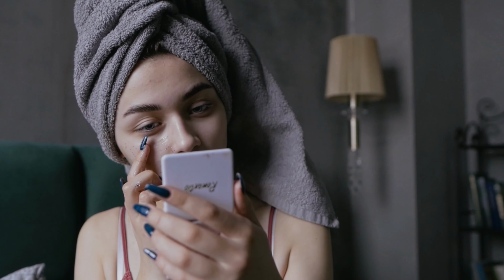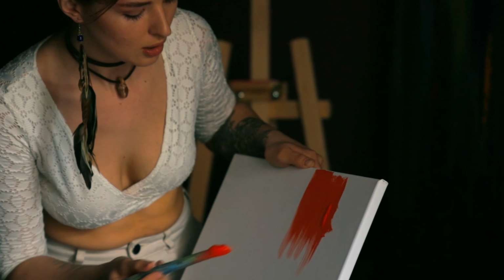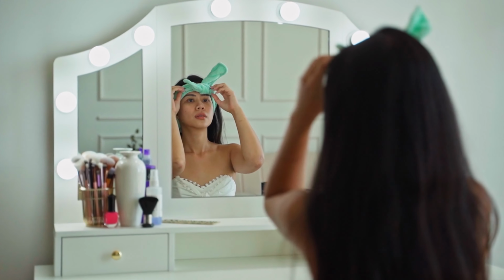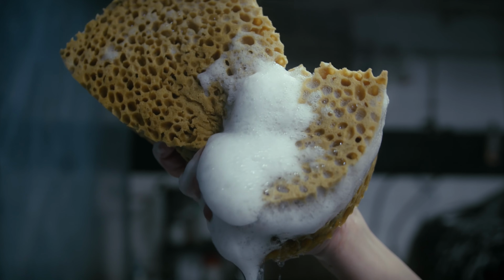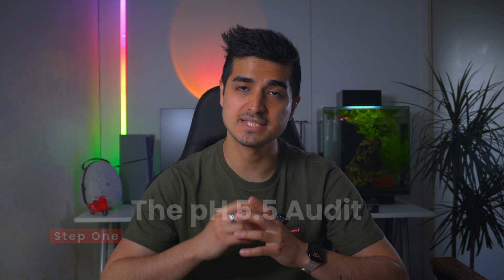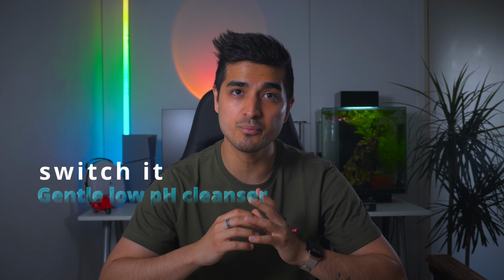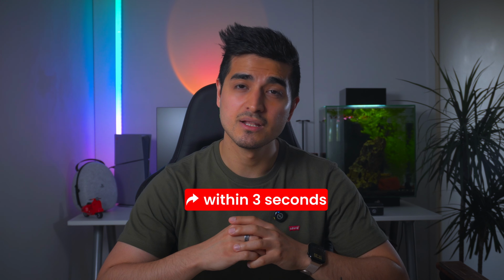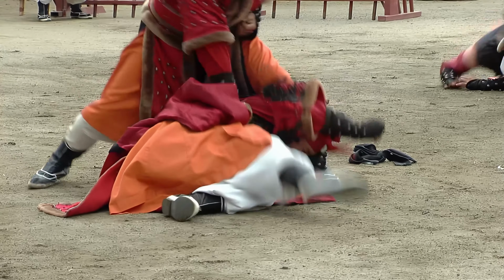The Biology of Korean "Glass Skin" & How to Rebuild Your Skin Barrier 🧬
What if the Western obsession with "anti-aging" is exactly what’s causing your skin to age faster?
We break down the dermatological data behind Korean skincare to show you why ditching harsh scrubs for hydration and barrier protection is the real secret to flawless, youthful skin. In this video, we give you a simple 3-step biological protocol to rebuild your skin's Moisture Armor today.

⏱️ CHAPTERS:
0:00 - The Korean Skincare Secret (Stop Scrubbing!)
1:00 - The Science of Your Skin Barrier & TEWL
3:00 - The pH 5.5 Magic Number Explained
4:30 - Why You Need the 3-Second Hydration Rule
6:00 - The 3-Step Glass Skin Protocol
8:00 - The Secret to Healing Your Skin Barrier

Be honest—does your face wash leave your skin feeling "squeaky clean"? Tell me what cleanser you are currently using in the comments!

What we decode weekly:
✔ The "Why": Evidence-based insights explained simply.
✔ The "How": Quick, actionable habits for massive results.
✔ The "Truth": Busting common health myths holding you back.

References & Studies:

Ali, S. M., & Yosipovitch, G. (2013) - Skin pH: from basic science to basic skin care. Acta Dermato-Venereologica. (Explains the basic science of why your skin barrier needs a slightly acidic pH of 5.5 to prevent premature aging and stop Transepidermal Water Loss).

Verdier-Sévrain, S., & Bonté, F. (2007) - Skin hydration: a review on its molecular mechanisms. Journal of Cosmetic Dermatology. (Details the molecular mechanisms of trapping water in your cells to achieve that flawless Korean glass skin look).

Bylka, W., et al. (2013) - Centella asiatica in cosmetology. Postepy Dermatologii i Alergologii. (Demonstrates how Centella Asiatica, also known as Tiger Grass, acts as a powerful cellular healer to naturally stimulate collagen synthesis and repair your acid mantle).

Draelos, Z. D. (2012) - The science behind skin care: Cleansers. Journal of Cosmetic Dermatology. (The dermatological data showing why harsh anti-aging face washes and highly alkaline soaps destroy your skin barrier and cause micro-wrinkles).